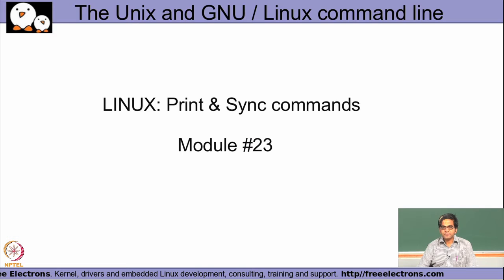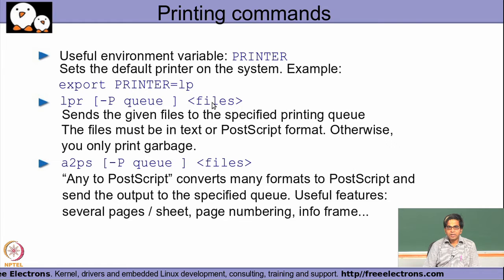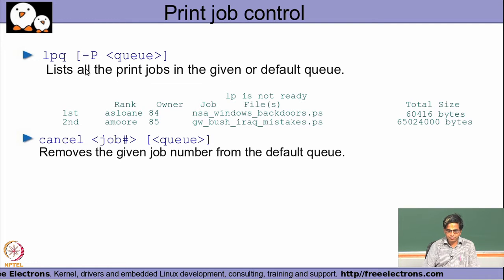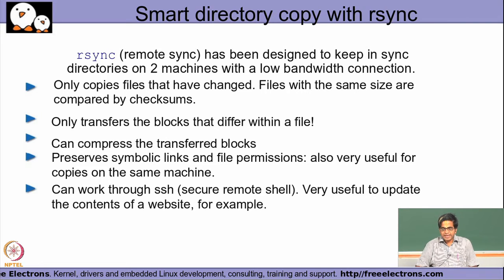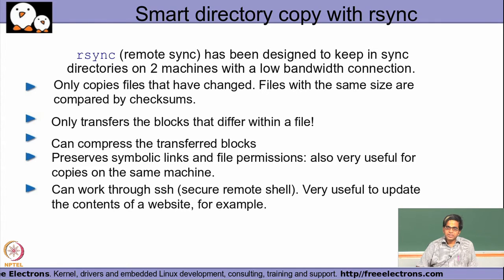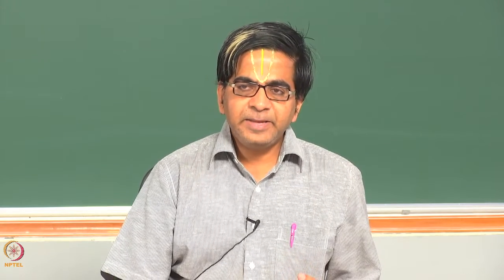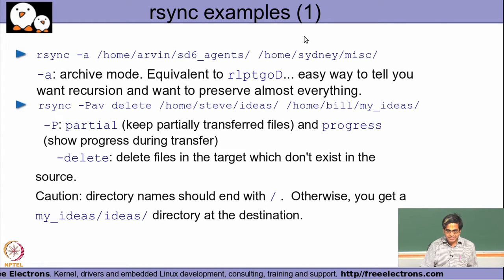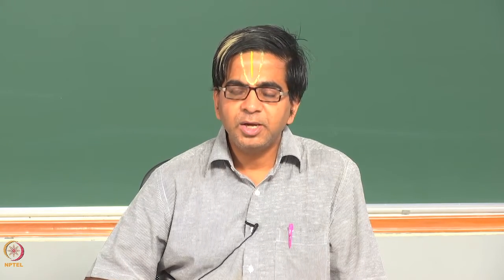Module 23 Linux : Print & Sync Commands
The Unix and GNU / Linux Command Line
Linux : Print & Sync Commands